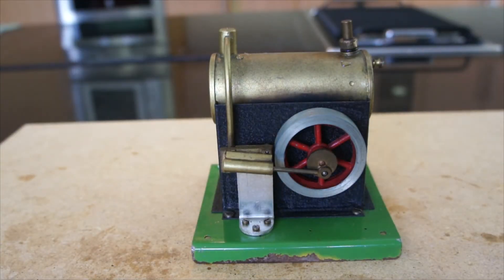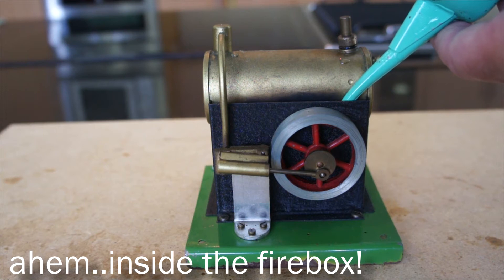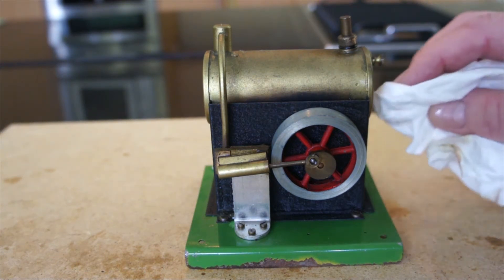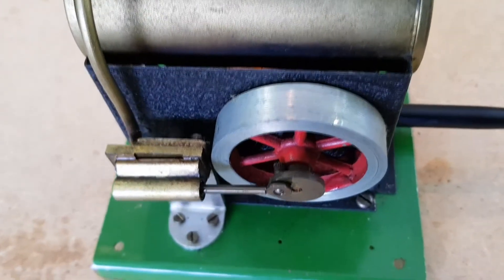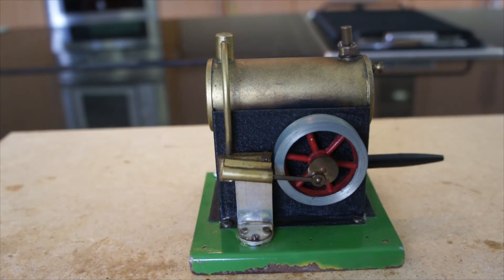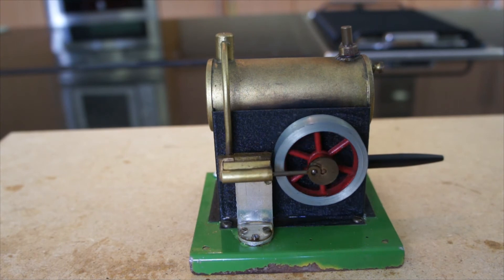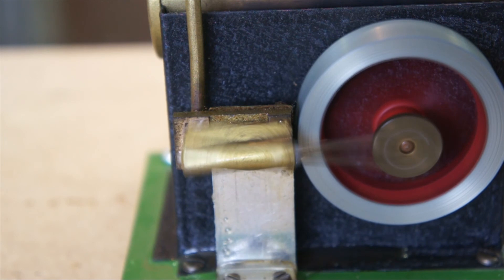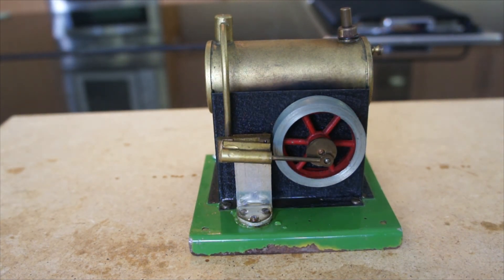SEL Junior 1530 First Steaming & Exploding Piston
Great fun with an old SEL engine, complete with party trick